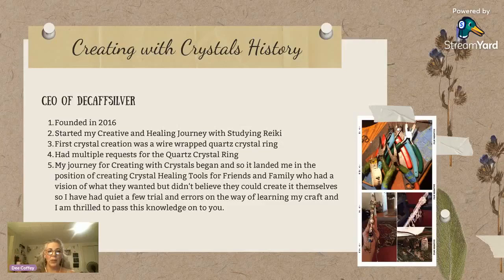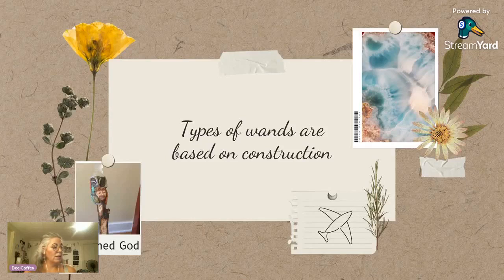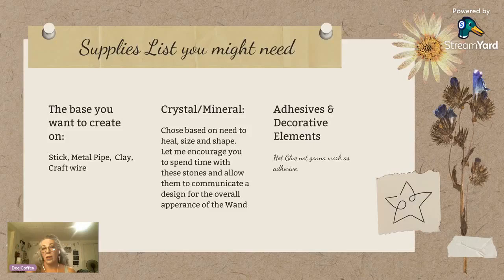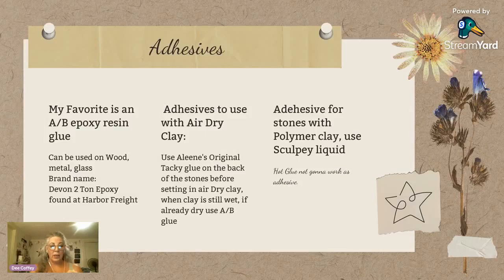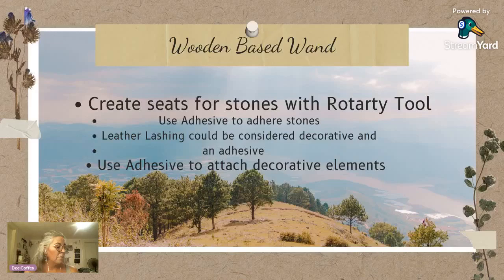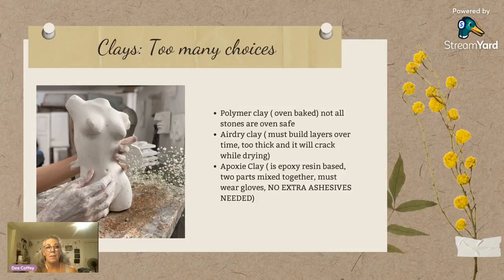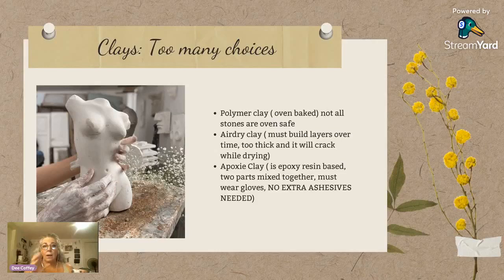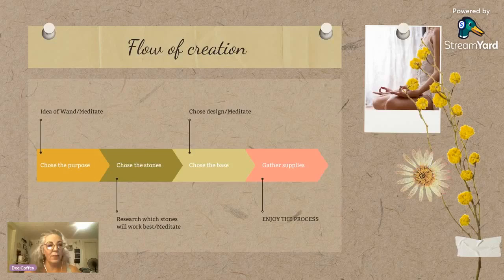DIY Crystal Healing Wands Workshop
What are the 5 different types of Crystal Energy Healing Wands?
What is the one TOP SECRET Tip to help you create the wands from your visions?